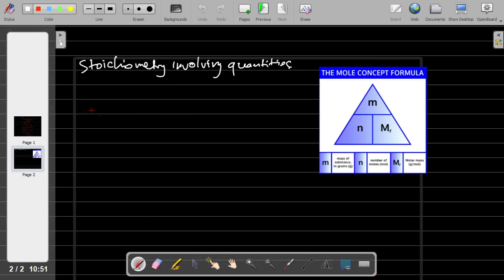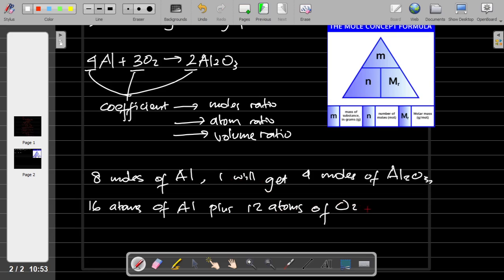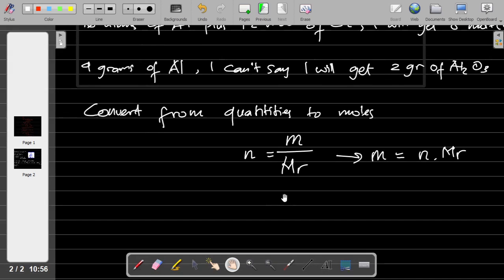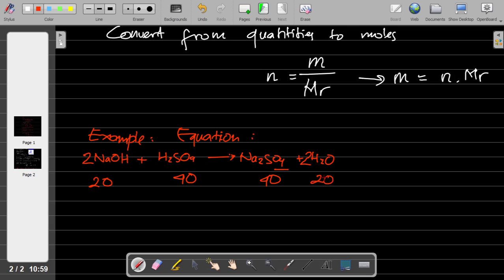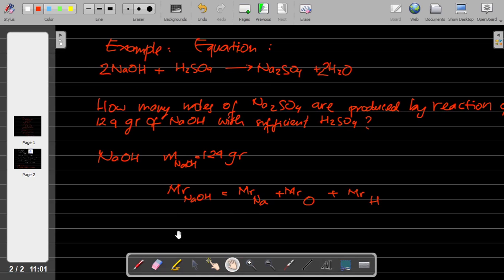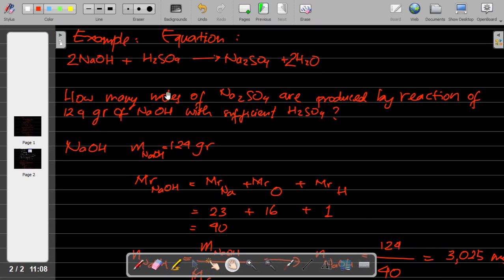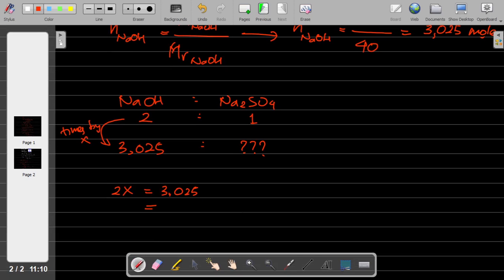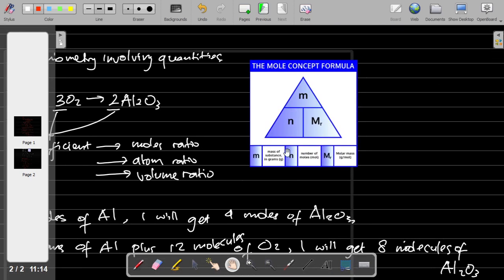8.2. CALCULATIONS INVOLVING OTHER QUANTITIES